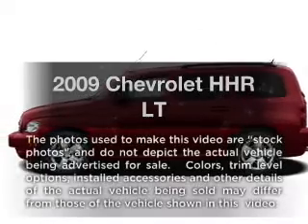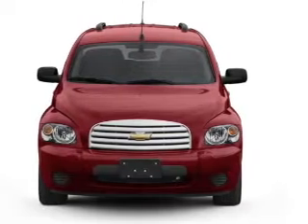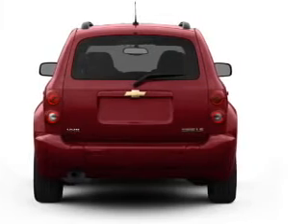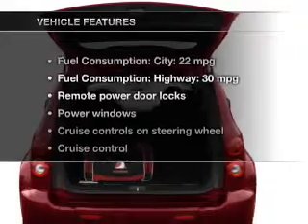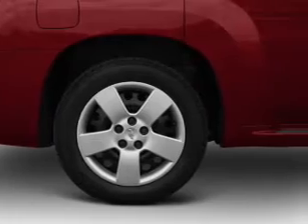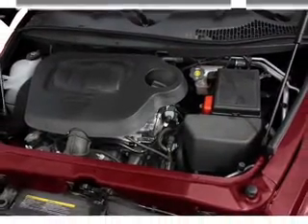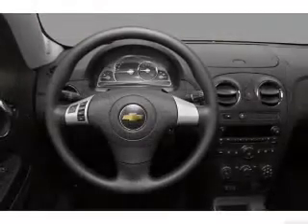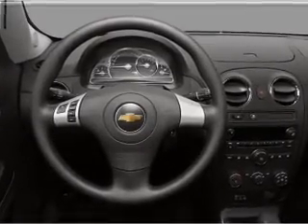2009 Chevrolet HHR - Vestal NY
Year: 2009
Make: Chevrolet
Model: HHR
Trim: LT
Engine: 2.4 liter inline 4 cylinder 16 valve
Transmission:
Color: Red
Mileage: 28060
Address:
3721 Old Vestal Rd